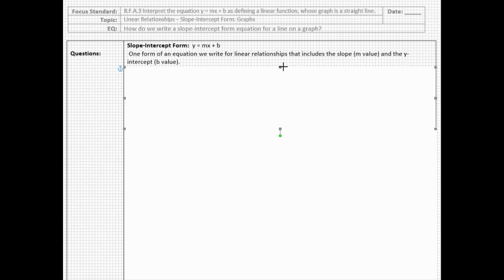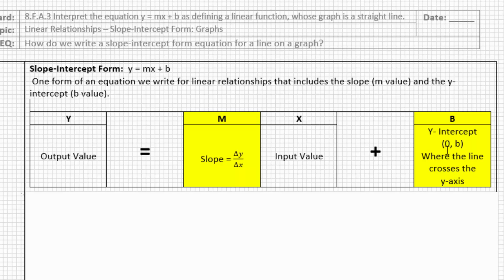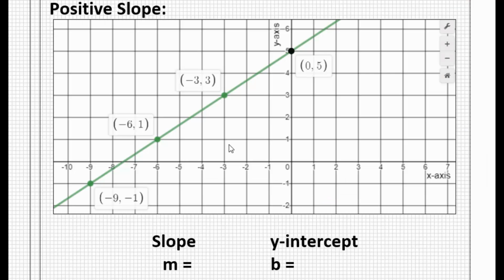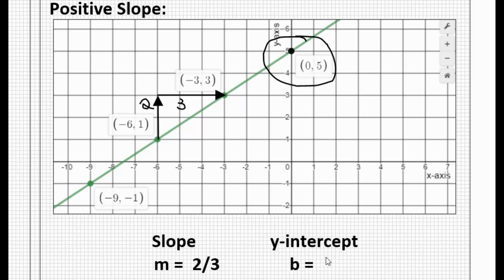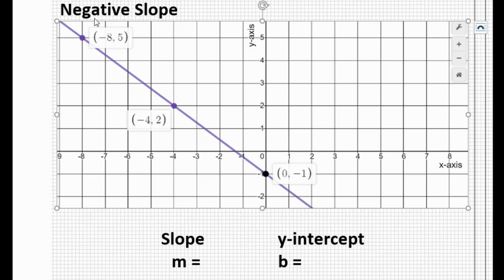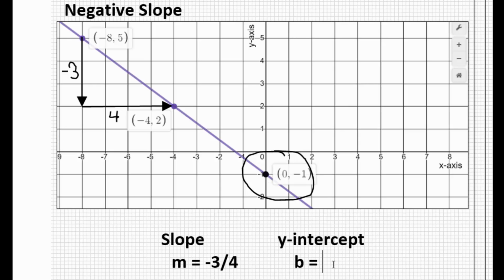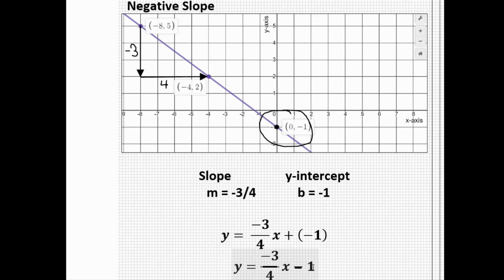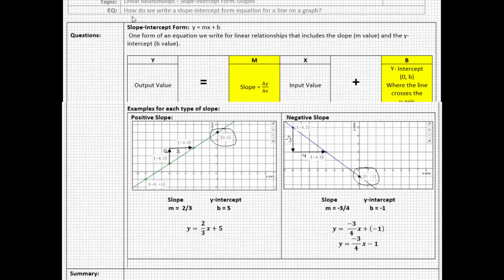Linear Relationships - Slope-Intercept Form: Graphs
This Math 8 video introduces the slope-intercept form equation for lines and demonstrates 2 examples, one with a positive slope and the other with a negative slope.